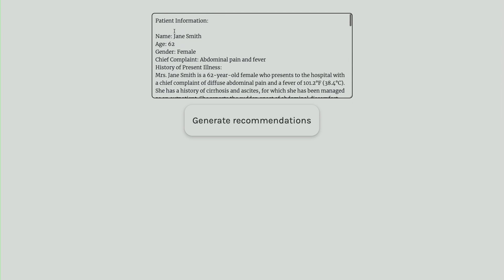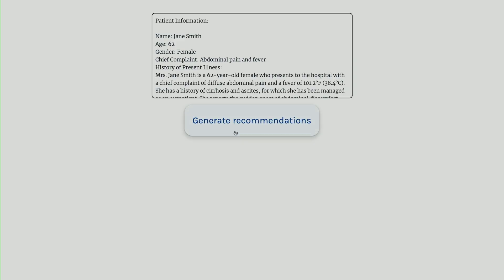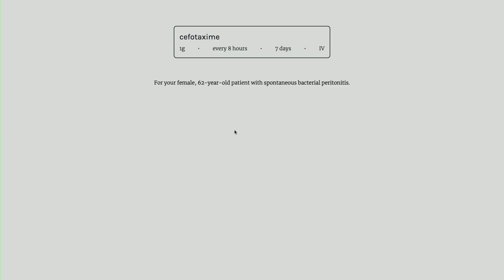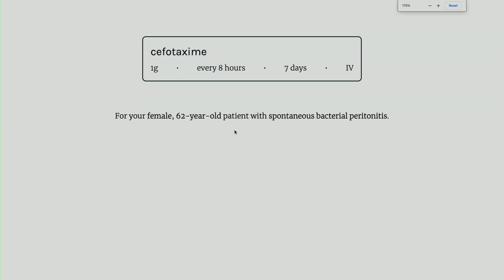Pillanti - CS50 Fair 2023 at Harvard